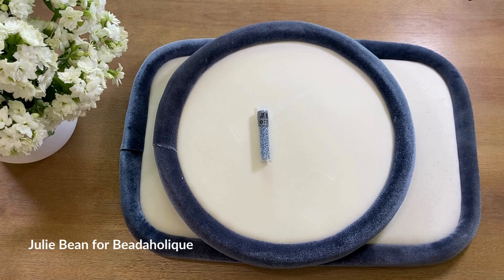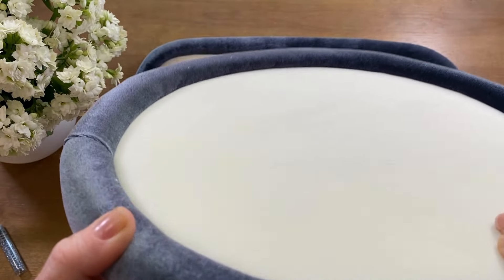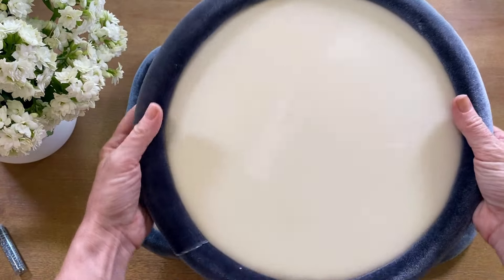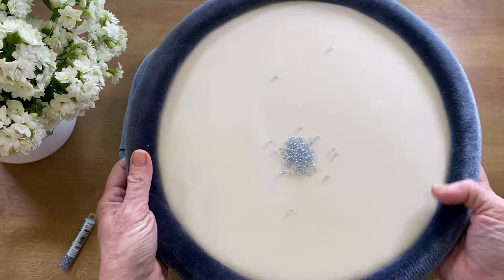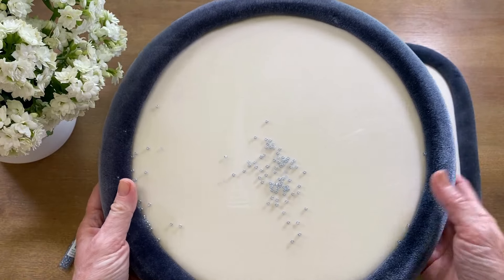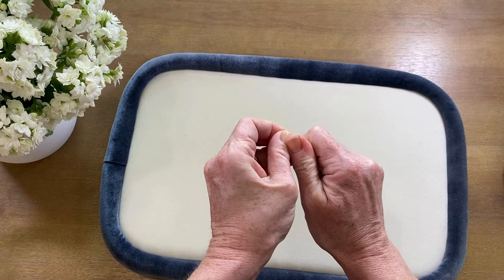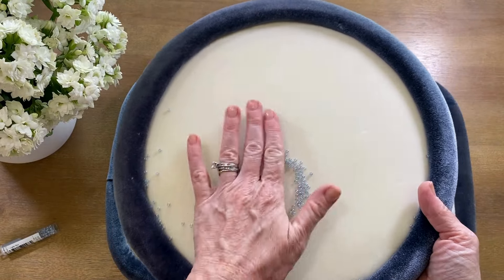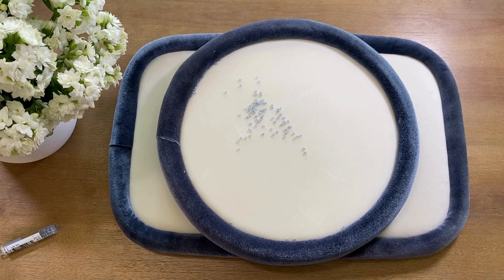Show & Tell: Craft Bumper Beading Mat Work Surfaces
In this show and tell video, learn all about the Craft Bumper Deluxe Bead Mat Work Trays available at Beadaholique.com. These deluxe mats are also great travel work surfaces as you can pick them up and take your project with you. They work great if you like to bead on your lap, too. The sides have soft padded bumpers that catch your beads and stop them from rolling off. The main surface is a plush soft cream fabric. Available for sale at Beadaholique.com

*** Basic Elements Craft Bumper Deluxe Bead Mat Work Tray - Rectangle 17.25x11.75 Inches (1 Tray):

*** Basic Elements Craft Bumper Deluxe Bead Mat Work Tray - Round 12 Inches (1 Tray)